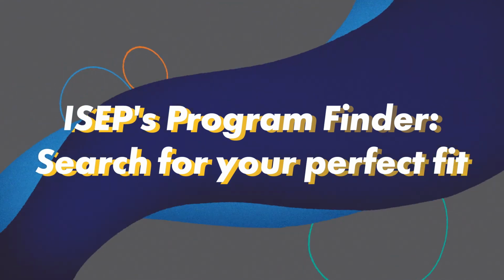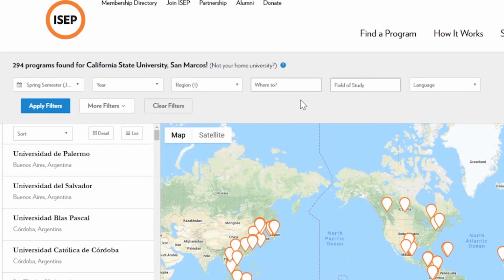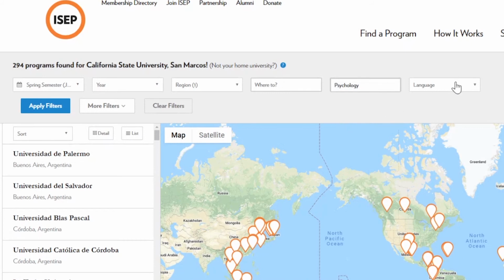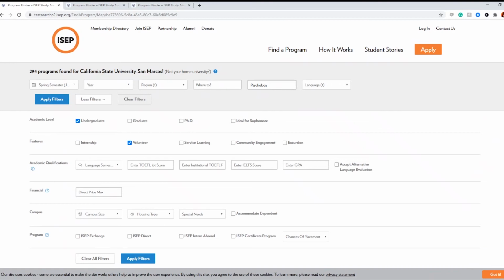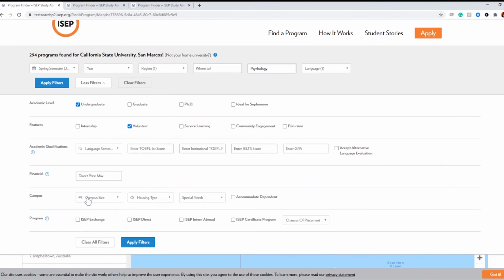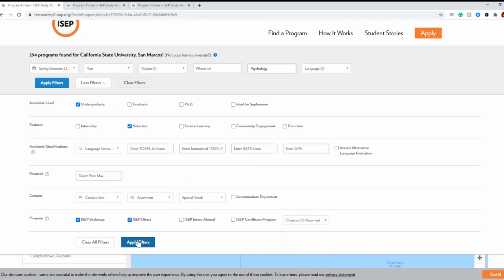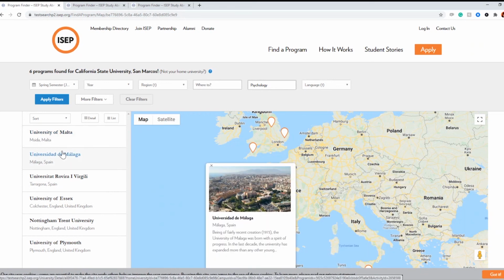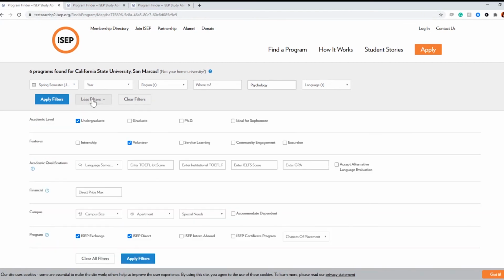How to use the ISEP Program Finder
Learn how to search for study, intern or volunteer abroad programs using ISEP's program finder. Search by academics, location, time period, special features and much more!